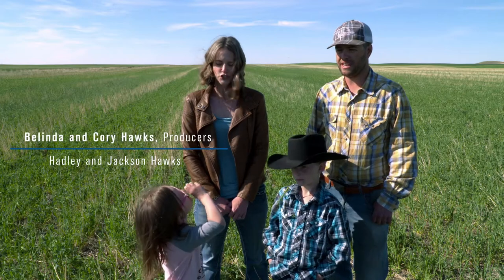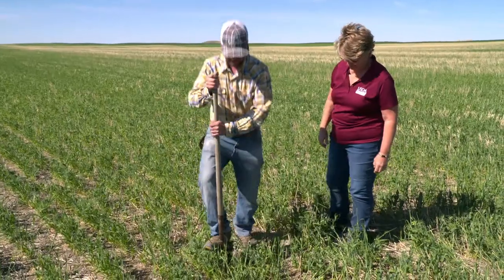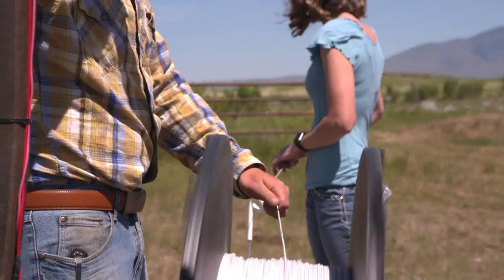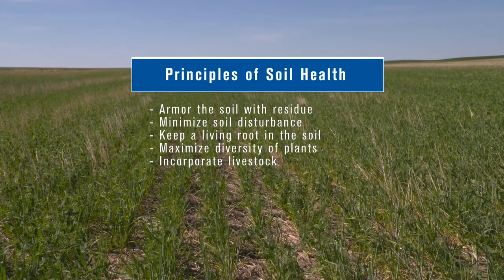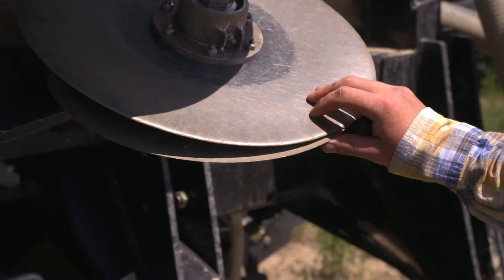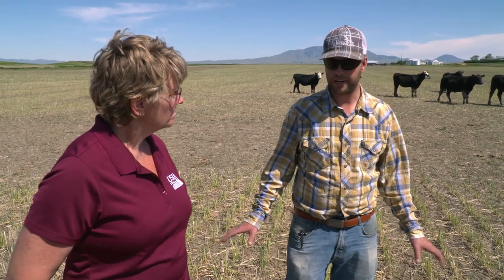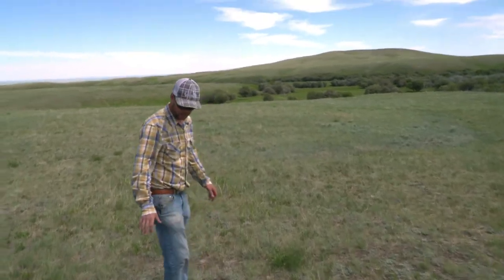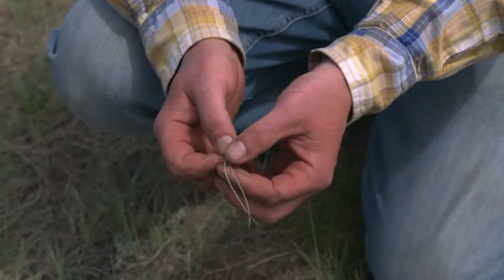Conservation for the Future: Regenerative Agriculture with the Hawks Family, Galata, MT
Cory and Belinda Hawks are progressive young producers deeply committed to regenerative agriculture, starting with their dedication to building soil health. They are using many practices on both their grazing and crop lands to achieve results that are improving their operation's resilience.